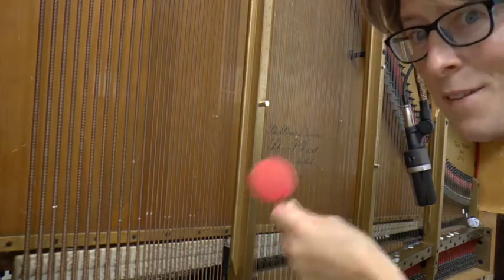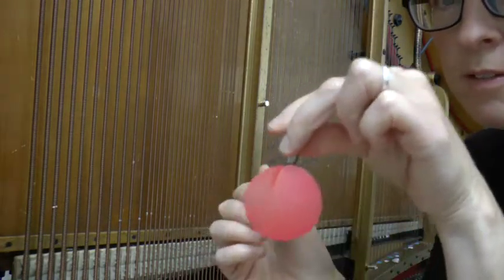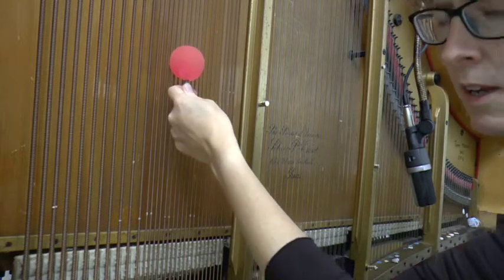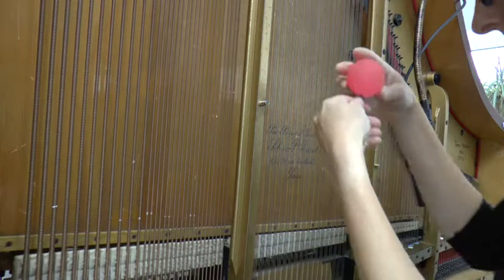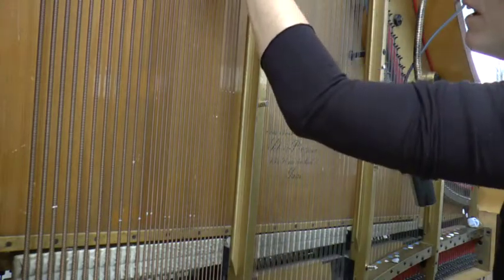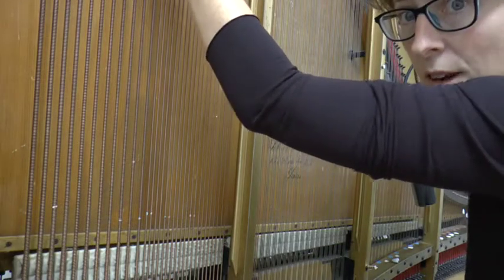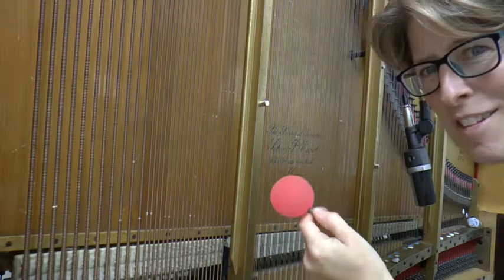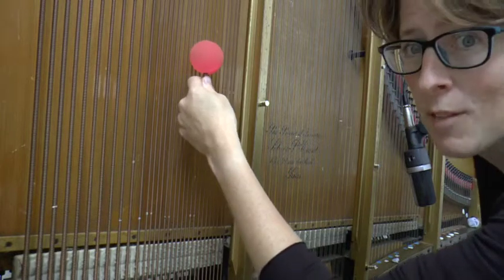Children's pieces for inside piano: How to play a whale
A set of new little pieces for children, to get them playing inside the piano. On your piano (upright or grand), you may have to get a friend to hold the keys while you strum the strings.  I built this piano to make playing things like this much more easy! If you find this before 15th October 2019, please support me to build a lighter piano Enjoy!  to join the mailing list and get the scores for these kid's pieces. Thanks, Sarah